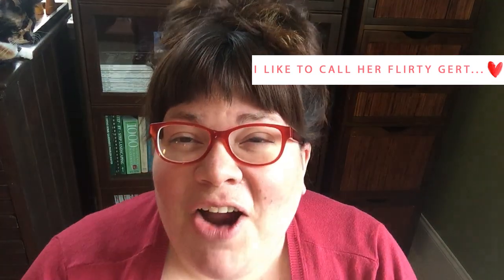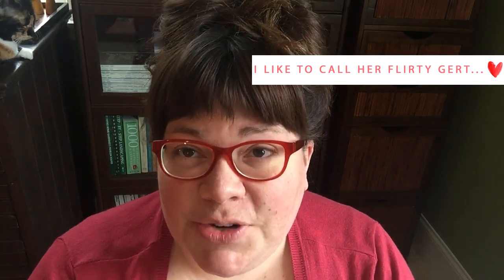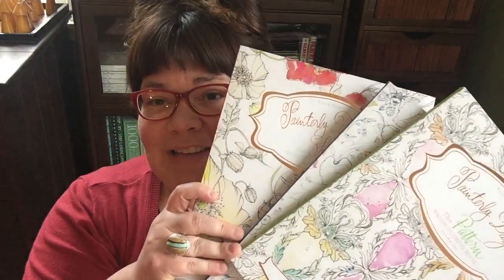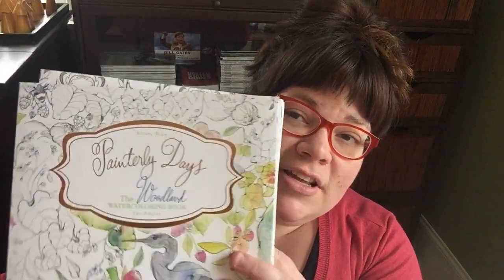Welcome to Kristy Rice on YouTube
Hi Friends.

1. Loose with pencil
2. Bold brushstrokes
3. Sketching with watercolor

Happy Painting!

MATERIALS USED:
Royal & Langnickel Majestic Dagger 1/4:

Watercolor Palette:
Holbein

Never Want to Grow Up, Katrina Stone